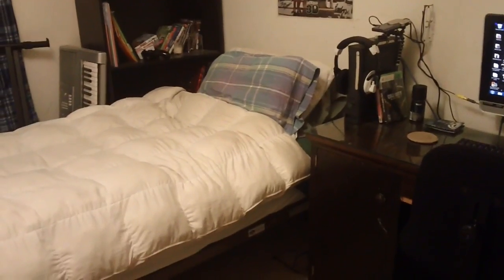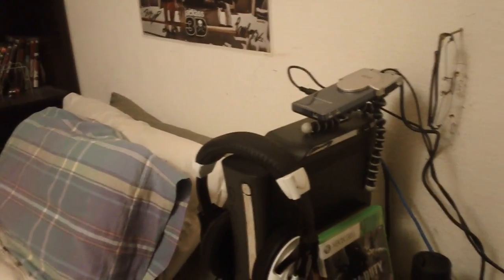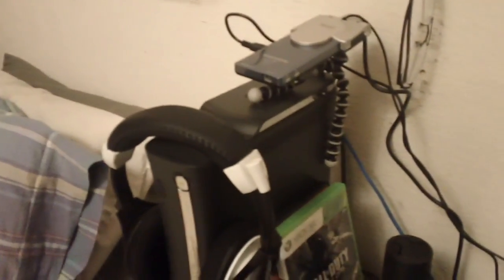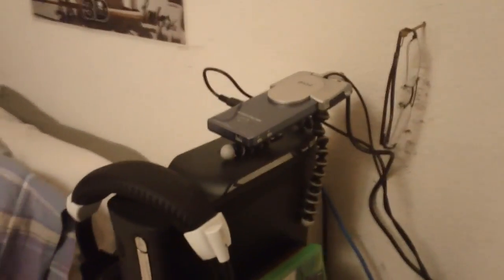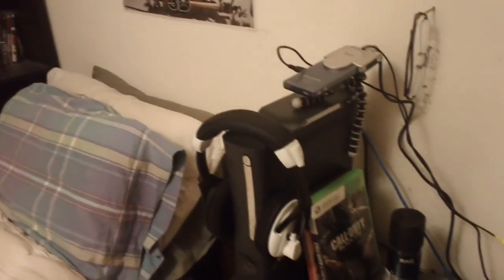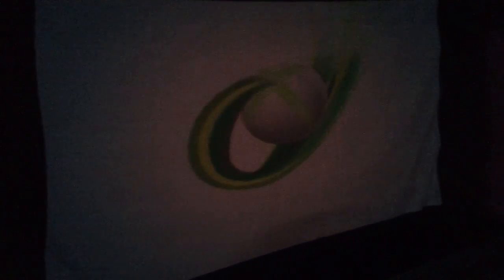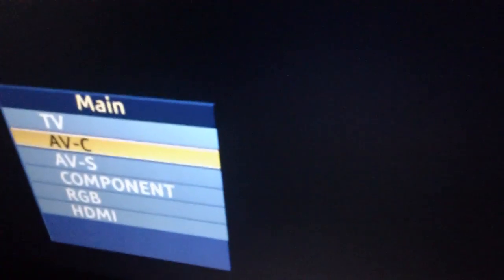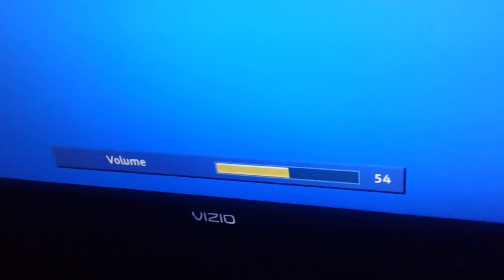My New Gaming Setup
This is my new gaming setup for my brand new 75 - 80 inch projector